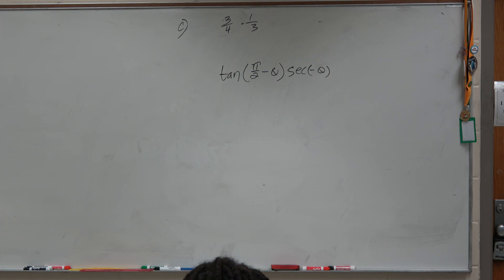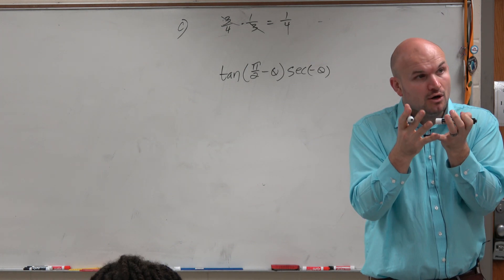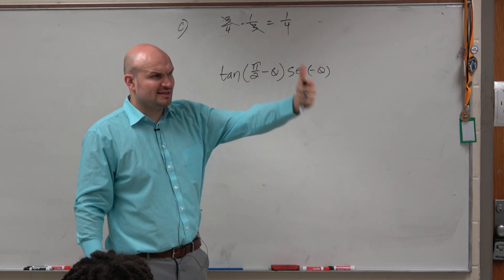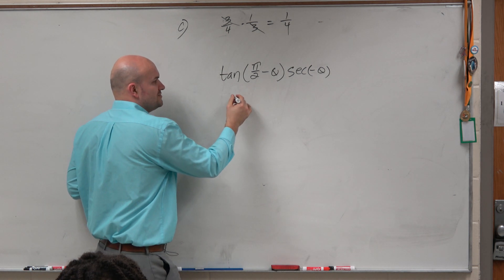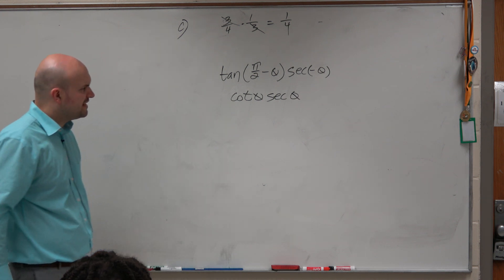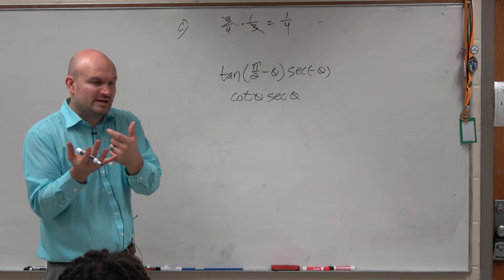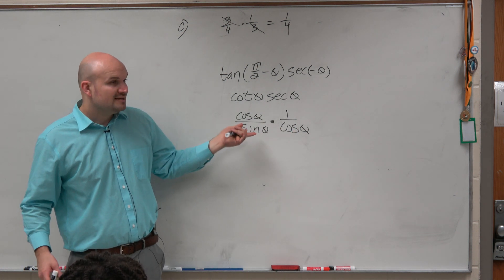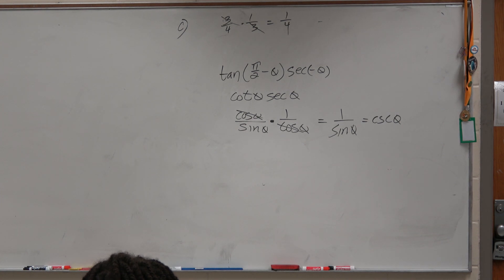Multiply and the then simplify two trig functions